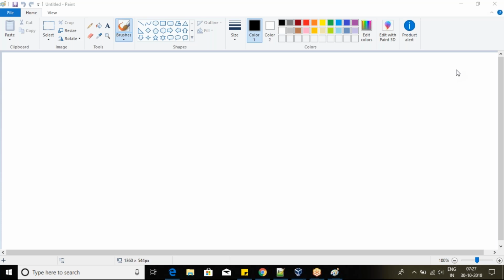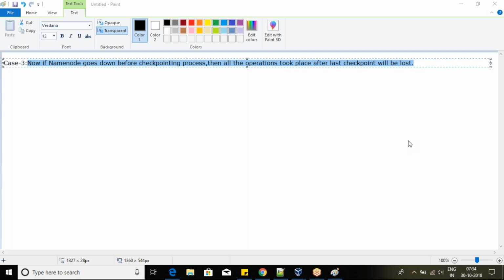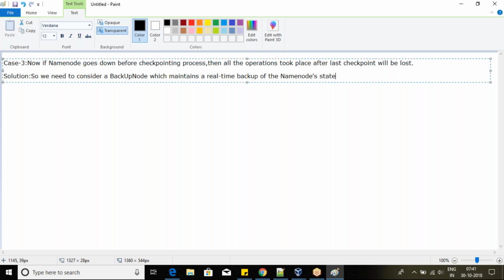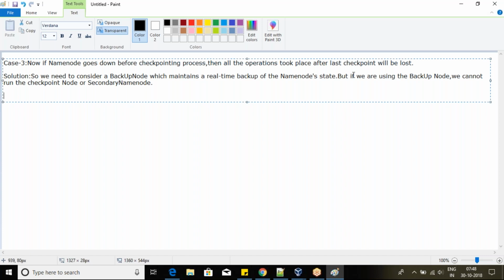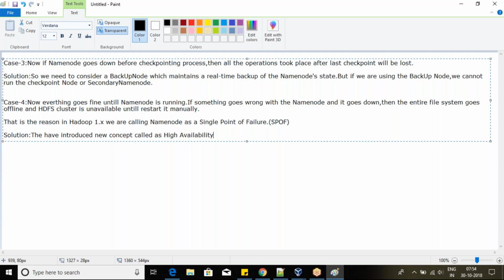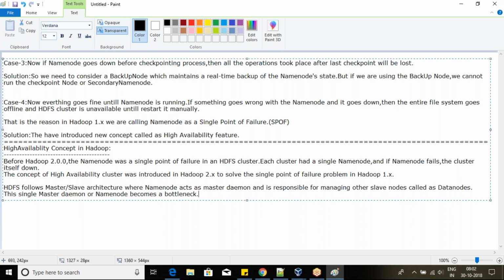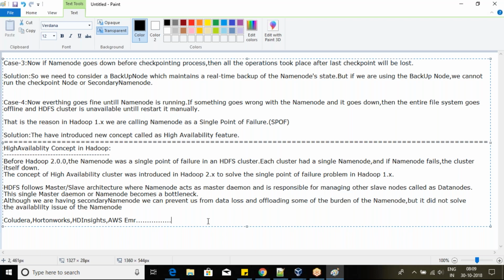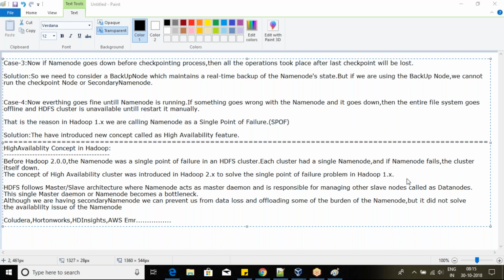HADOOP SESSION-23 || BY SIIVA RAMA KRISHNA